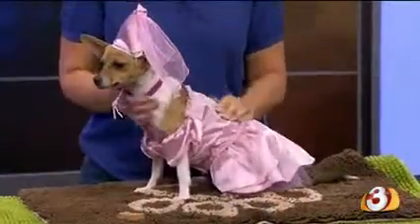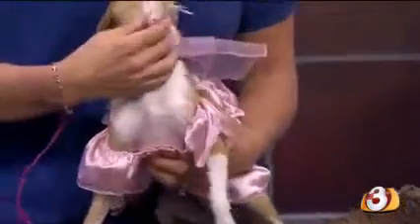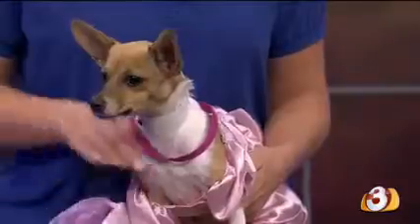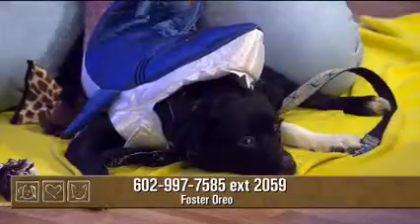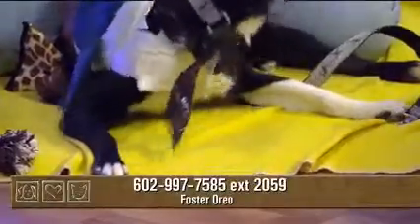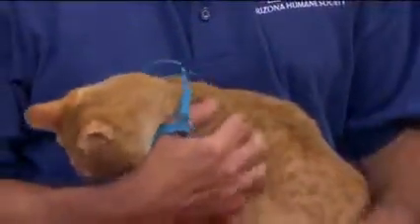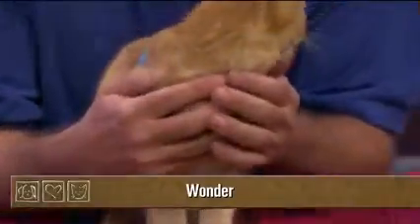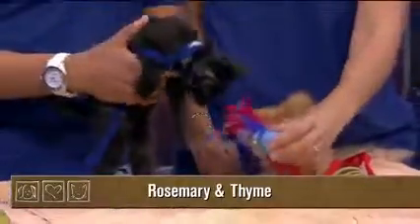Pets on Parade - 10/24/15 - Adoptable Pets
This clip from Pets on Parade features a variety of AHS's adorable, adoptable pets.